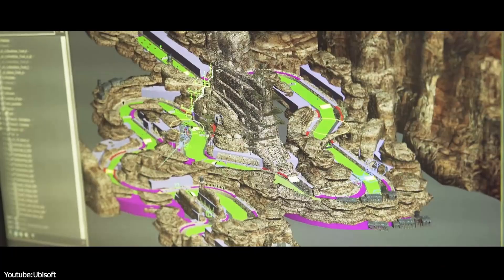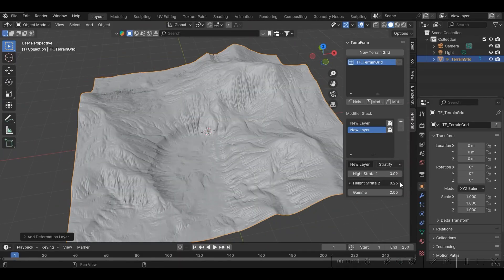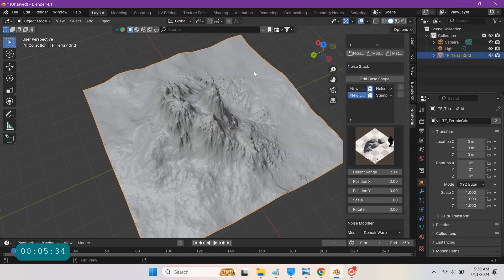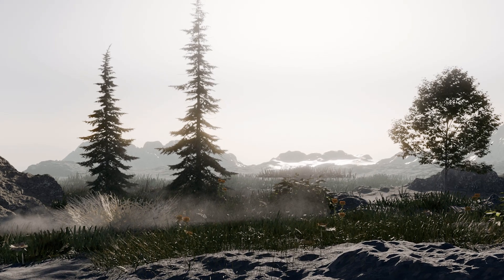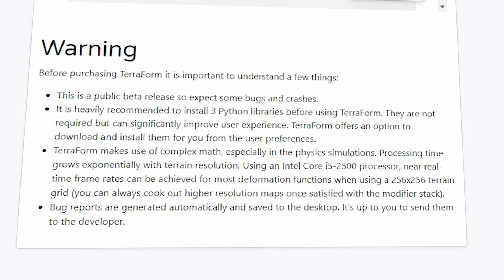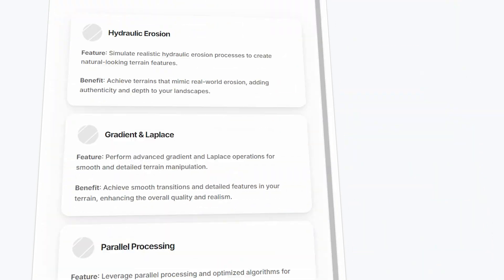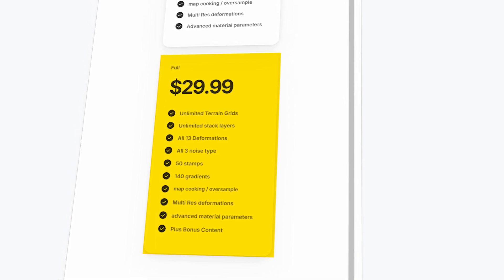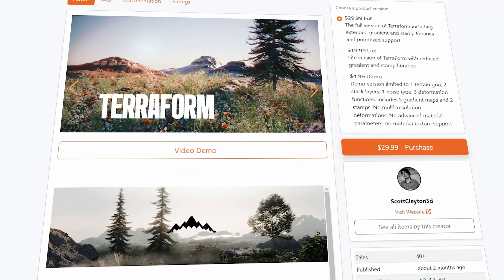Blender Addon For Creating Terrains | TerraForm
►Terraform: Terrain Manipulation Toolkit

Terraform is a blender addon that aims to provide advanced terrain generations. Let's check this video for more.